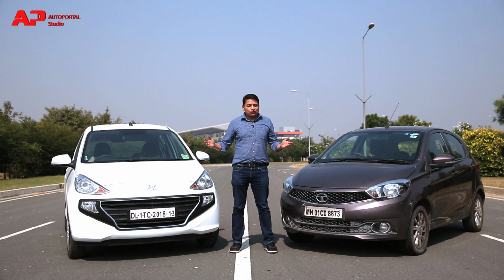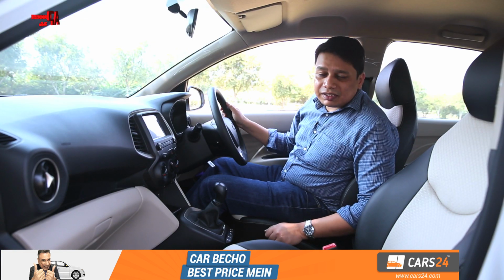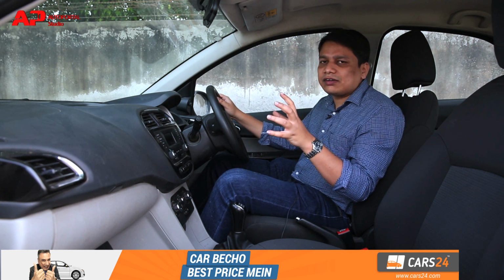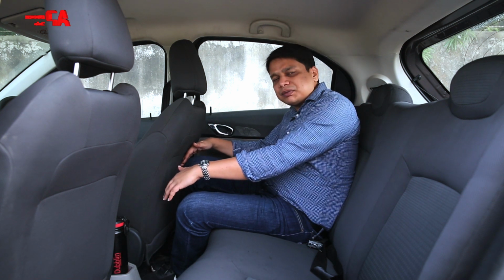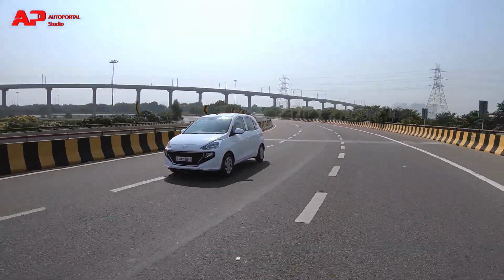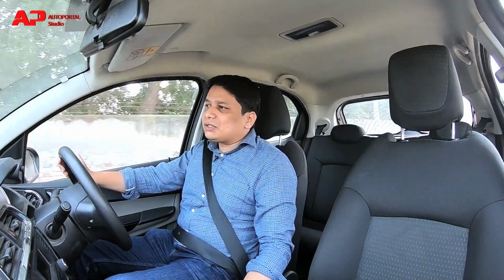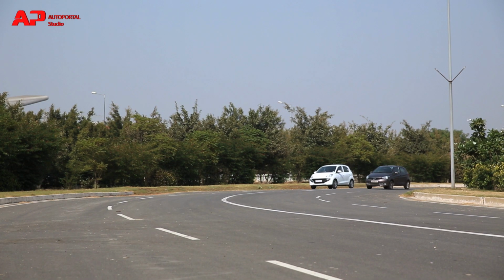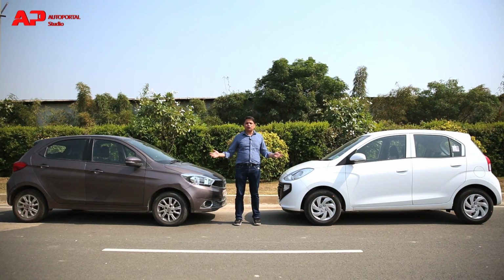2018 Hyundai Santro vs Tata Tiago Comparison Review - Autoportal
Making its comeback in the Indian market, the new Hyundai Santro gets a new makeover not just on the outside, but inside as well. Whereas, the Tata Tiago comes as the first product based on IMPACT design philosophy. Both compete with each other in this segment match. So, let’s find out what Ashish Masih has to say, where he plays as referee here.